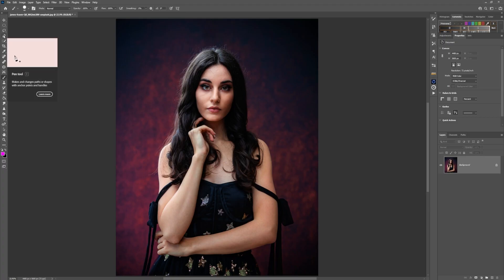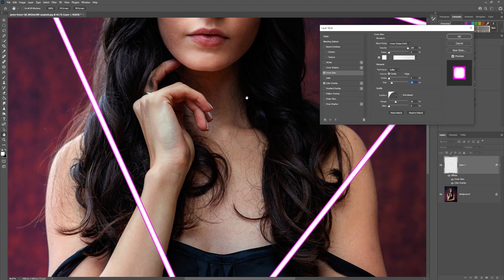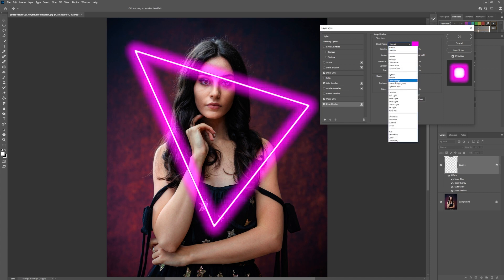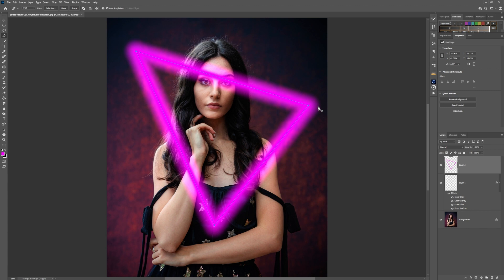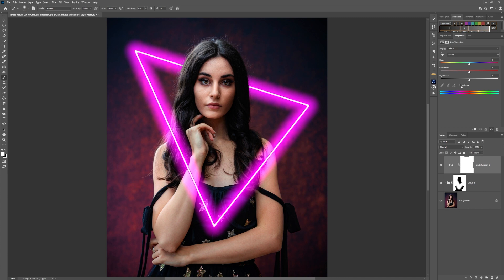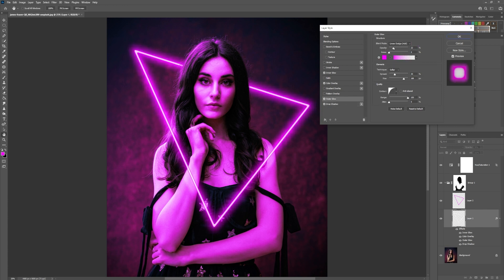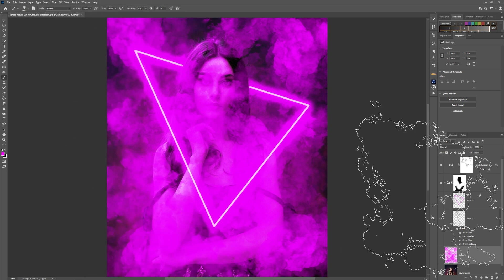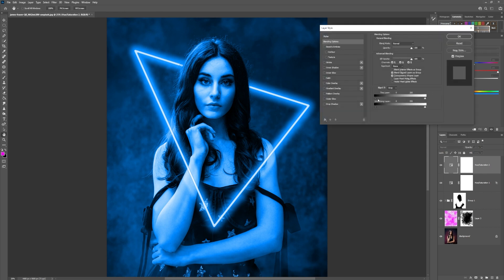Create a Neon Light Effect in Photoshop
Create a simple Neon Light effect in Photoshop.
Session 15 of the Sixty Second Sessions.
Ongoing library series of short how-to tutorials.

The neon Light effect can be added to any scene to enhance the portrait or create other world composites. This quick tutorial will show you a simple way to achieve the look. It's longer than most Sixty Second Sessions, in fact its 360 seconds longer!

Any Photoshop Tips and Tricks that can speed up your workflow or give you a better understanding of the software are welcomed by everyone. Gather every tip you can and enjoy your editing.

These tutorials are aimed at users to understand different aspects of using the software and creating images. How you get to the final image is up to you as there are many ways to complete things. This is just one way.
The videos are kept short so that they get to the point of the title.